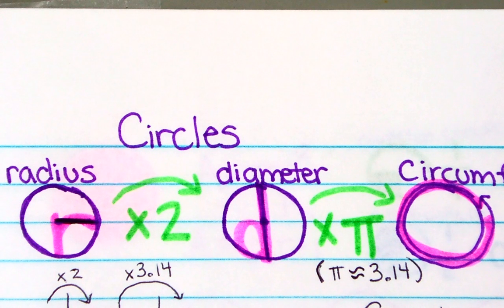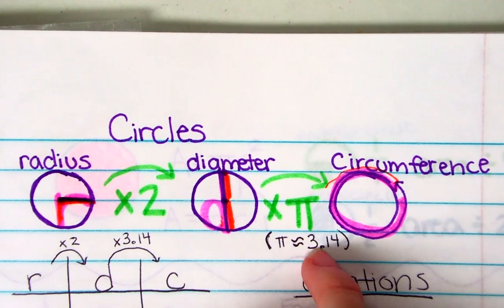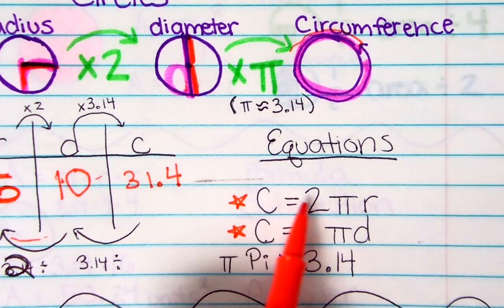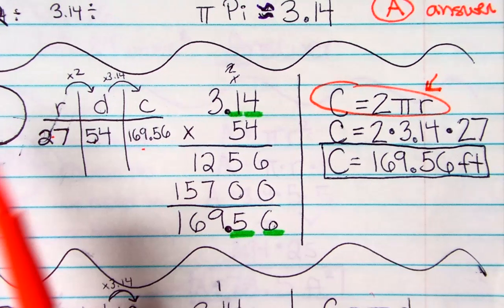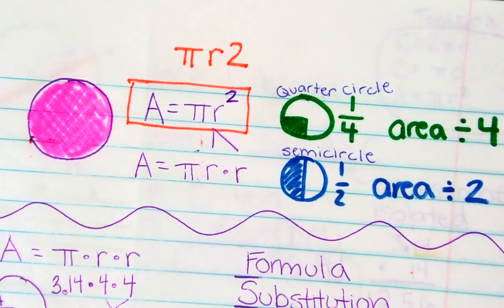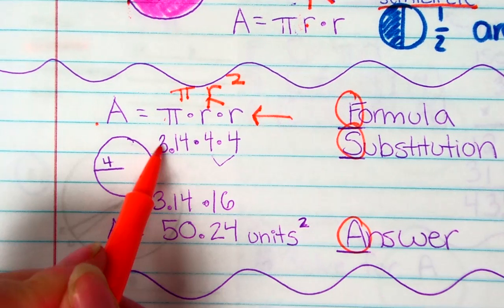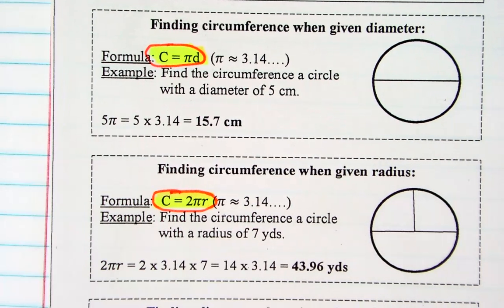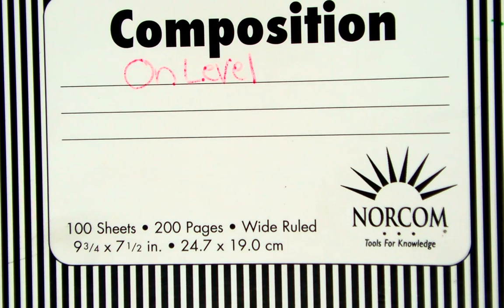Circles_Parts and Area of a Circle